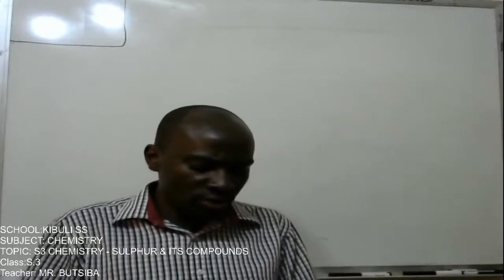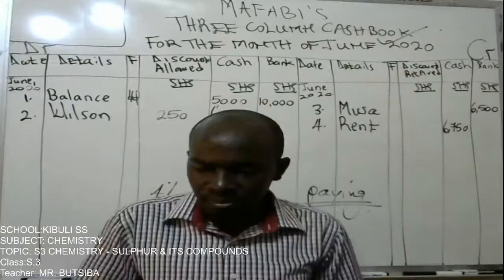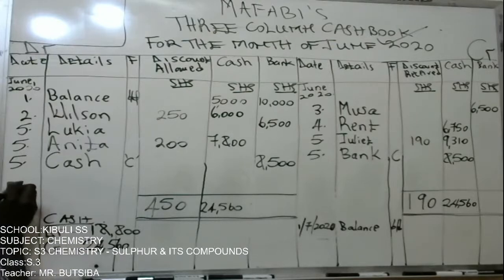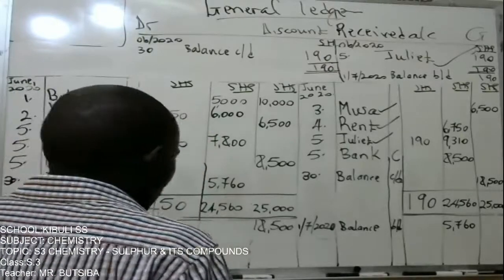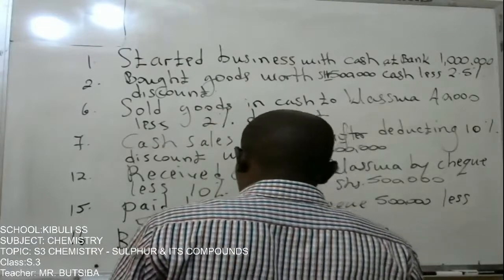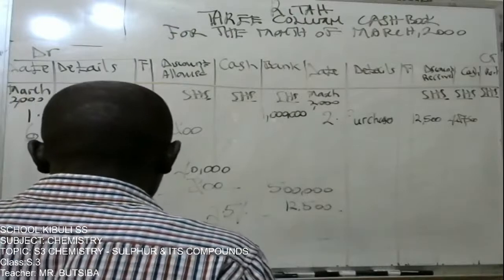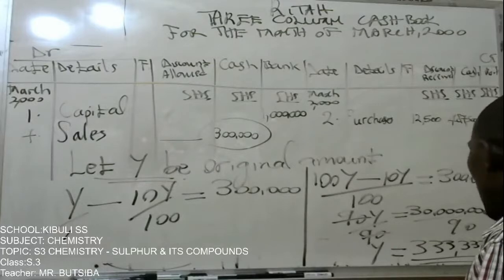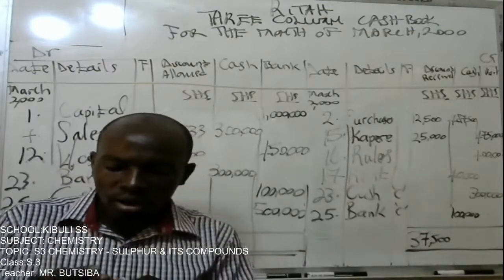S3 ENTREPRENUERSHIP - THREE COLUMN CASH BOOK